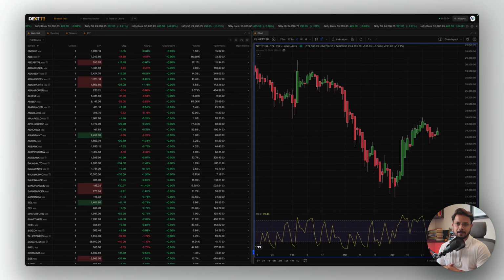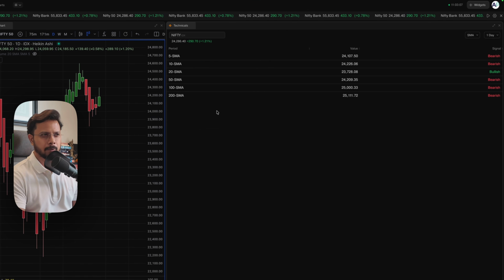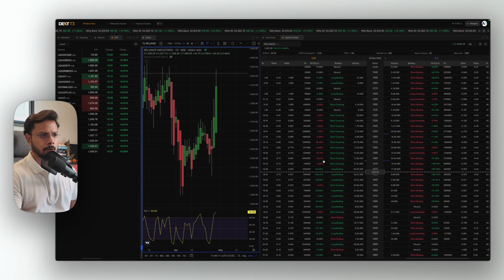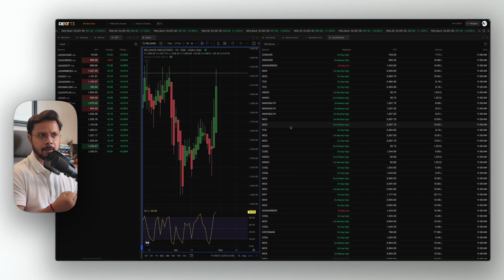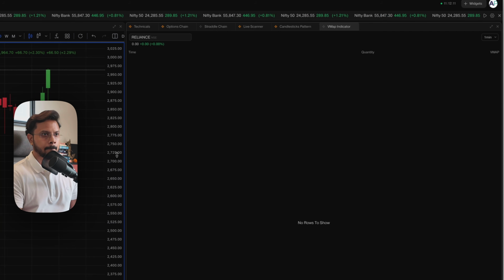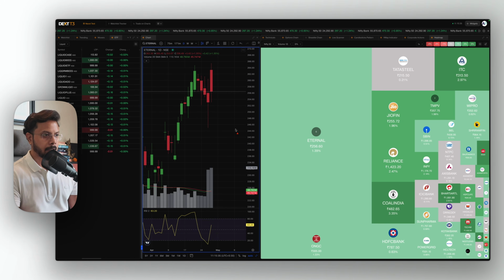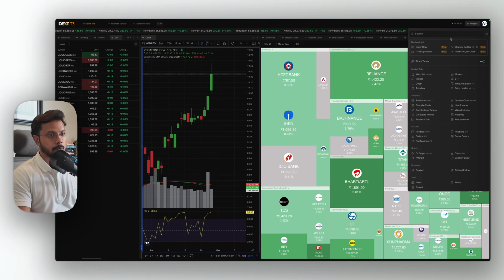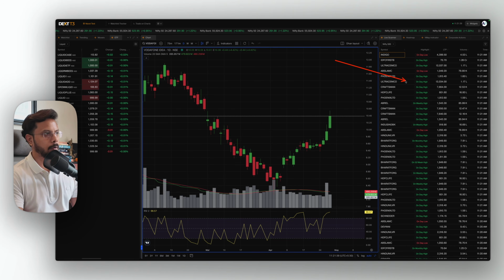10 Widgets That Add Real Edge to Your Trading Setup (Dext T3)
In this episode of Tech Tool Thursday, we take the next step in building a powerful trading workspace using the Dext T3 trading terminal by Dhan.

After creating the basic layout in the previous video, today we focus on 10 analytics widgets that can help you add clarity, speed, and real decision-making edge to your trading setup.

This is not about adding more tools — it’s about adding the right tools.

In this video, you will learn:
How to use Dext T3 analytics widgets effectively
How to integrate Live Scanner, Heat Map, VWAP, and Corporate Actions into your setup
How to track market momentum, volume activity, and sector movement in real time
How to filter noise and focus only on high-quality information
How to build a structured trading screen for better decision making

Whether you are a price action trader, swing trader, or intraday trader, these tools can help you better understand:

Market trends and momentum
Volume behavior and participation
Sectoral strength using heat maps
Real-time opportunities using live scanners

Important:
These widgets are decision-support tools, not trading signals.
Your trades should always be based on a structured approach, discipline, and risk management.

Trade well. Stay disciplined.

Trade Well. Learn Better. Stay Disciplined.